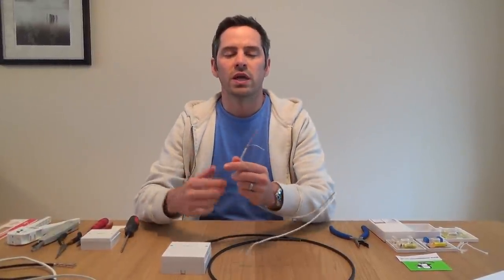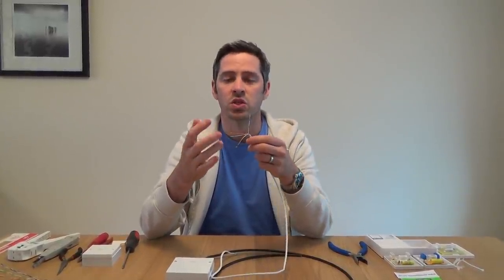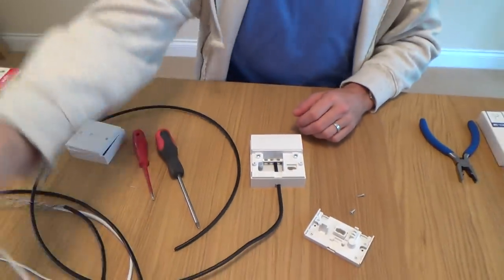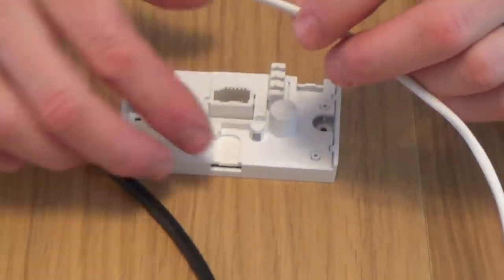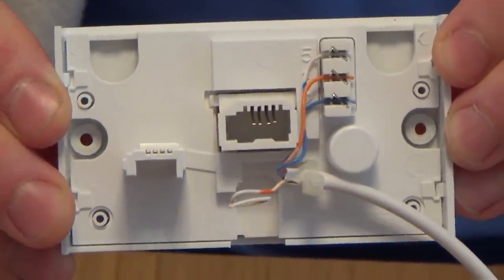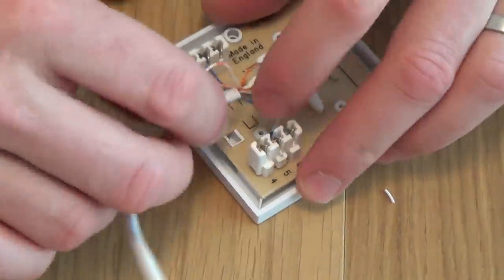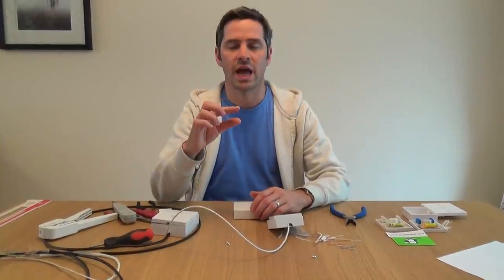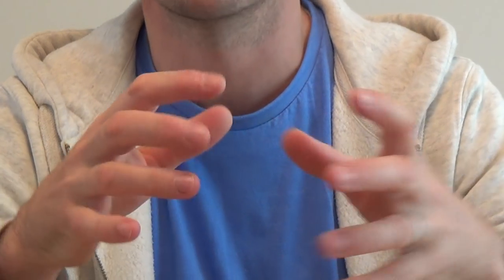How to install a TELEPHONE EXTENSION SOCKET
Hi, this 'How To' video shows how to run a new or additional UK telephone extension socket and the cable to use.